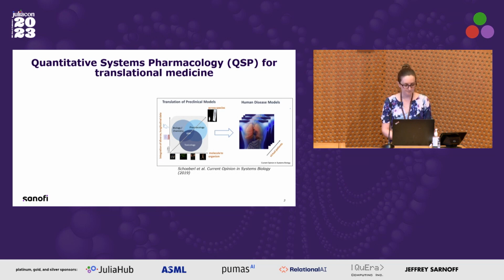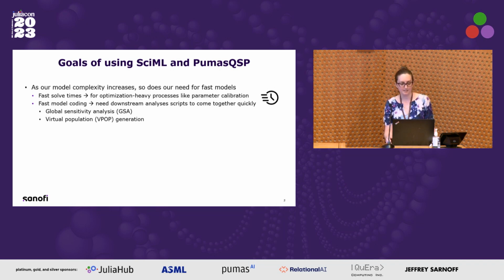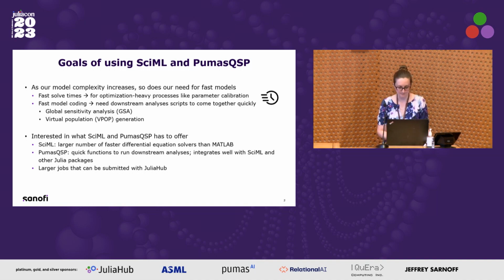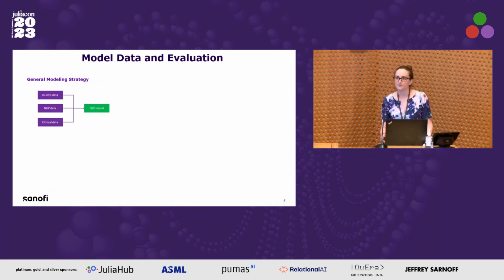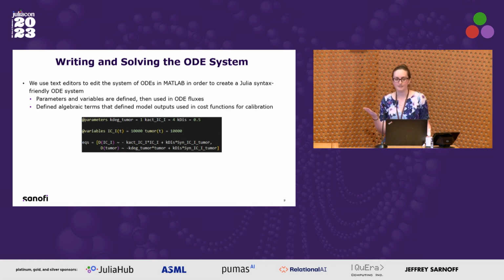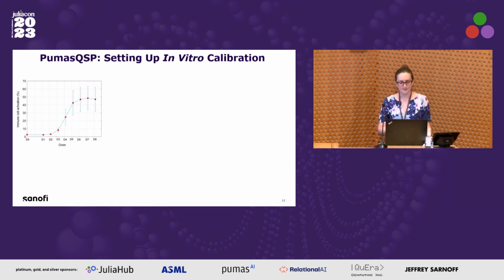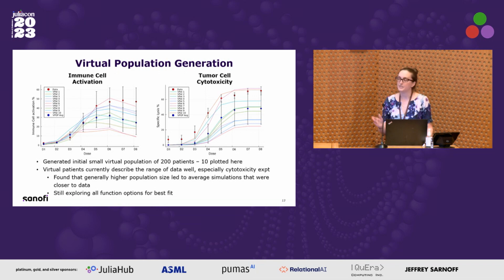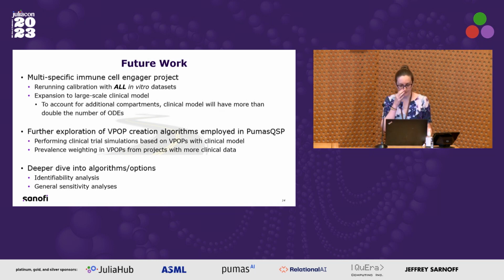Julia And SciML For QSP Modeling At Sanofi | Katy Norman | JuliaCon 2023